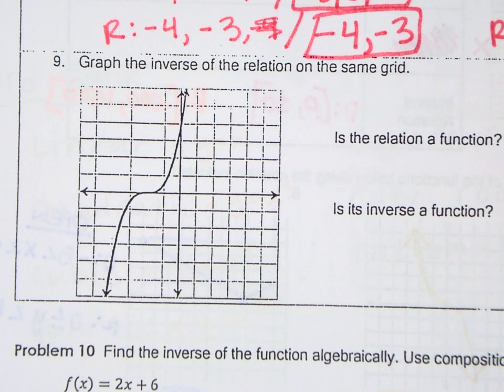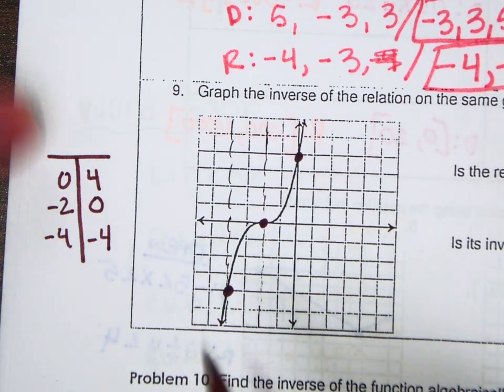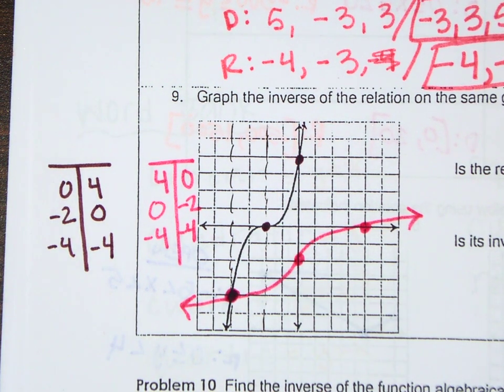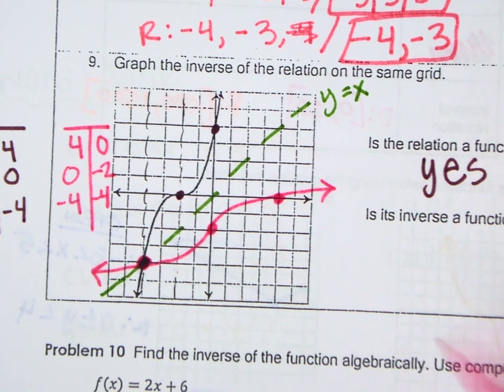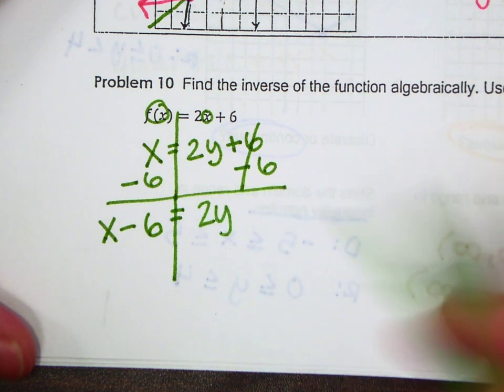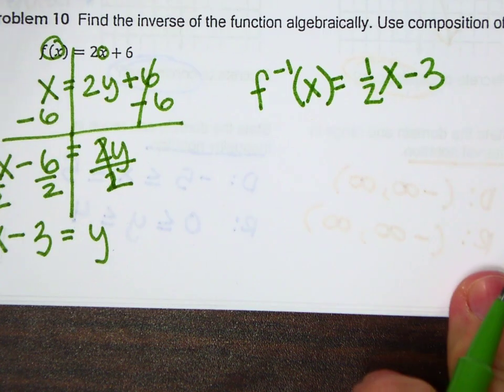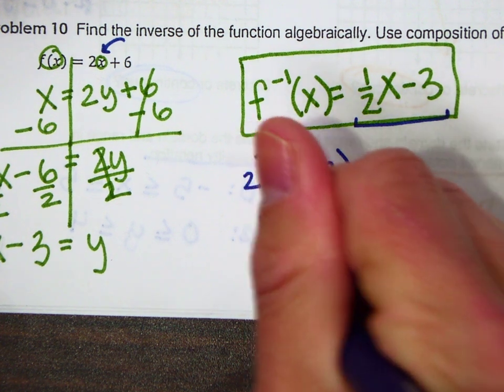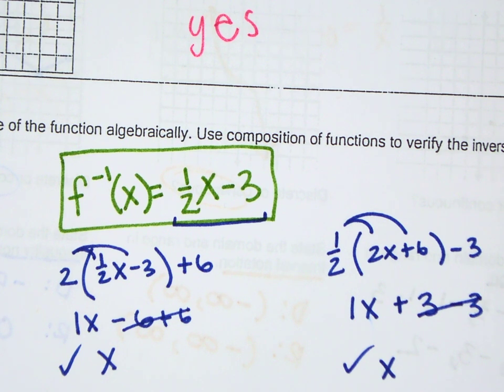Midterm Review Algebra II Unit 1 Video 4